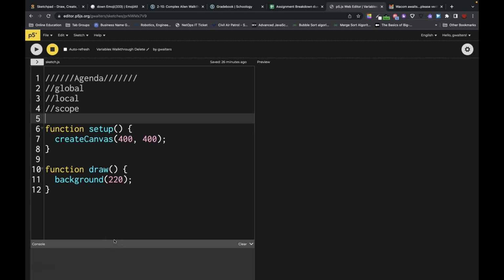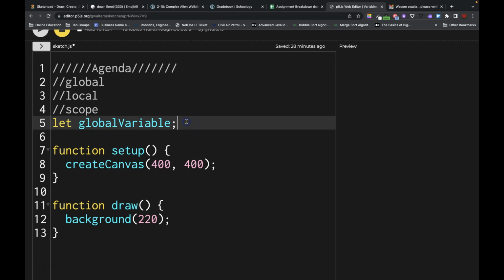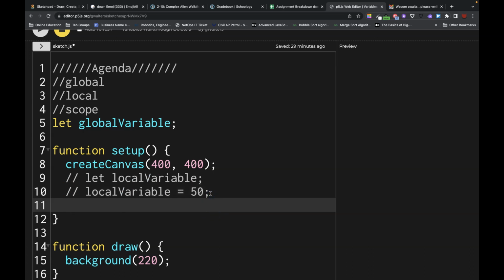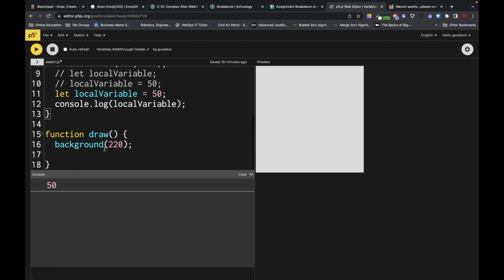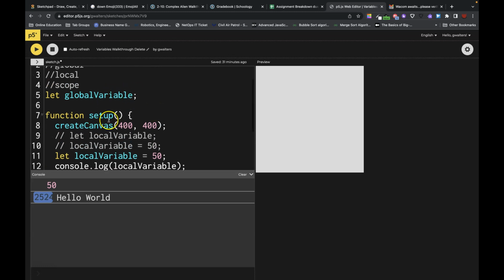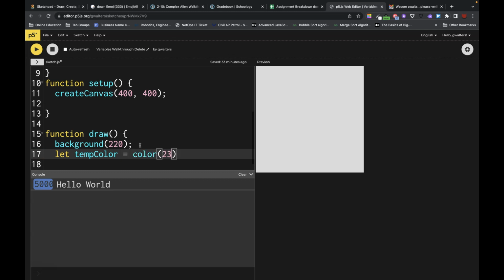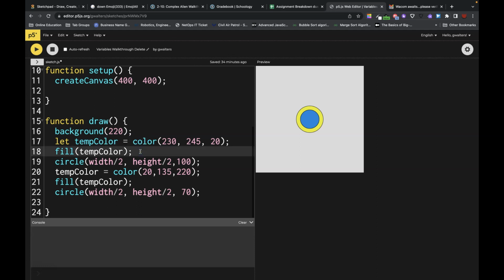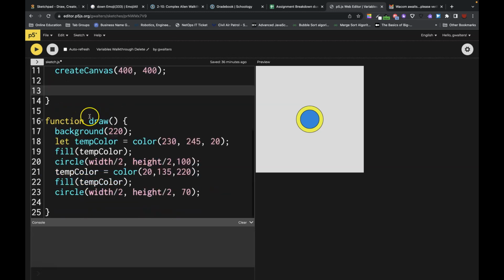Variables and Scope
Intro 0:00
Declaring a global Variable 0:17
Local Variables 2:04
Reuse Local Variables 5:17
Determining when to use local vs global 6:30
Why we use variables 8:20